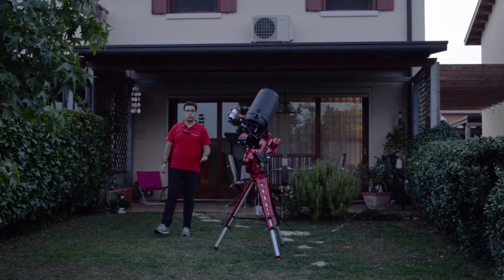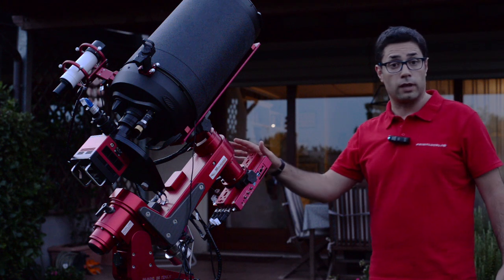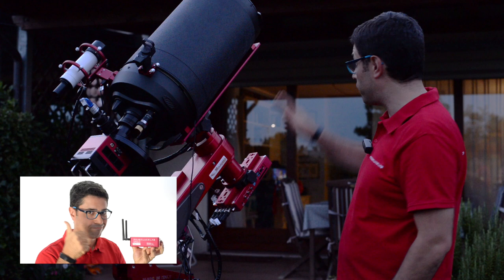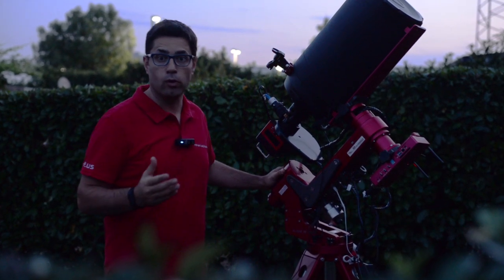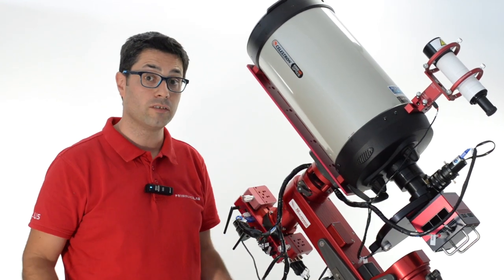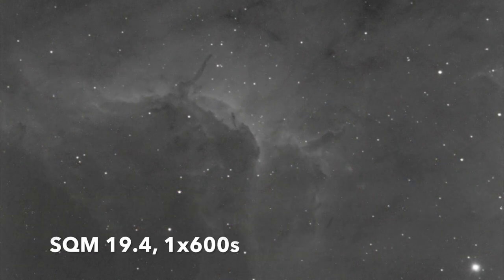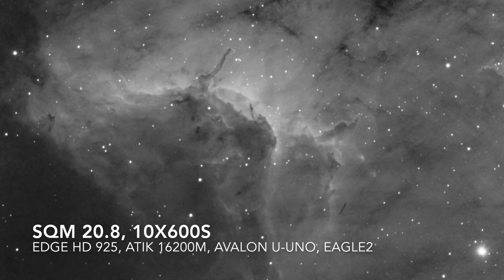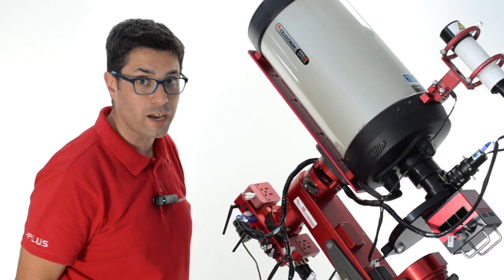Astrophotography and light pollution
Does light pollution affect astrophotography? Is it possible to photograph galaxies, nebulae or star clusters with our telescope also from the backyard with light pollution but using narrowband filters? Discover the result of our test comparing the image of a nebula recorded with the same telescope and the same exposition time but from a place with low light pollution and from an area near the city center. Read the article